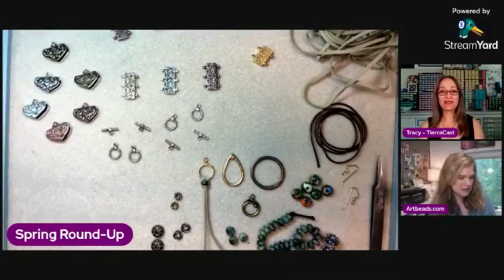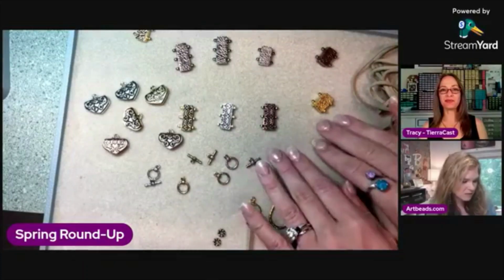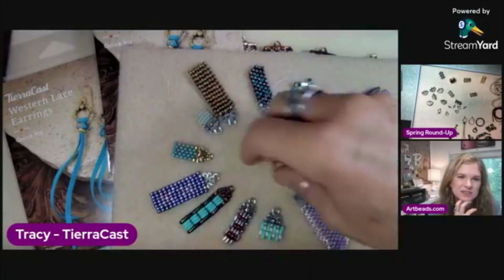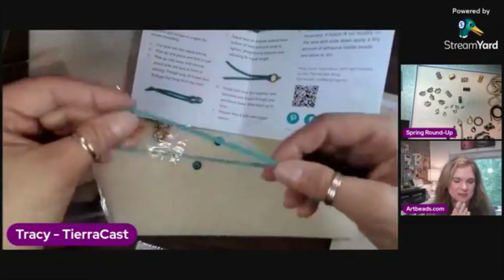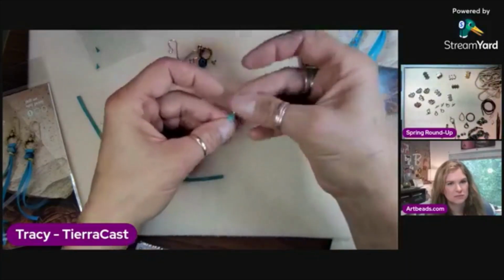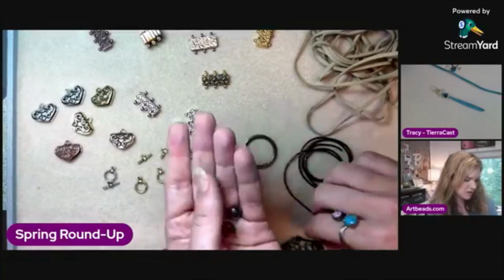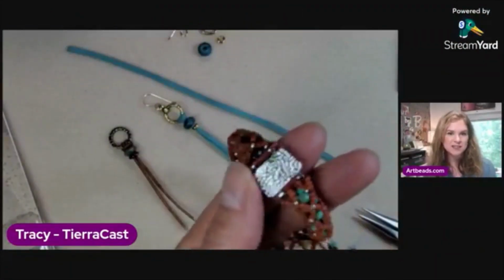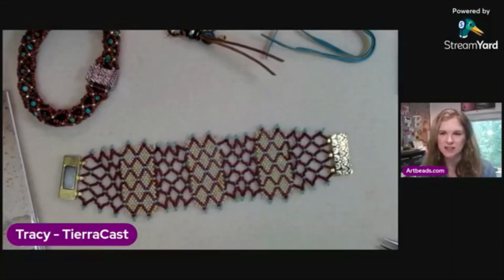TierraCast Spring Round-Up + Making Earrings with Tracy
In this video, we explore TierraCast's latest collection of pewter jewelry clasps and crimp ends. We're also making earrings using leather, hoops, and large-hole beads.